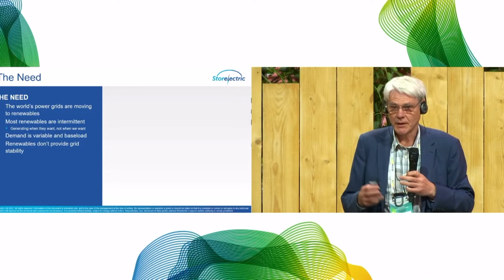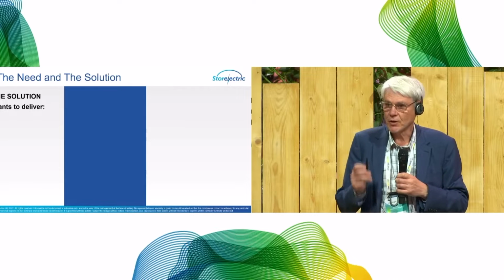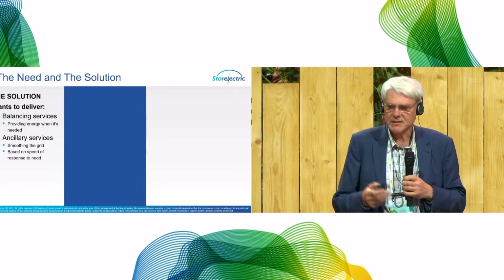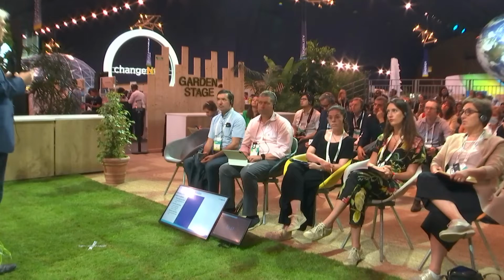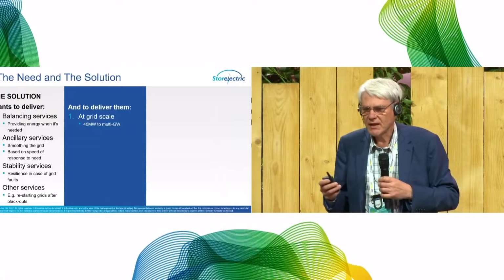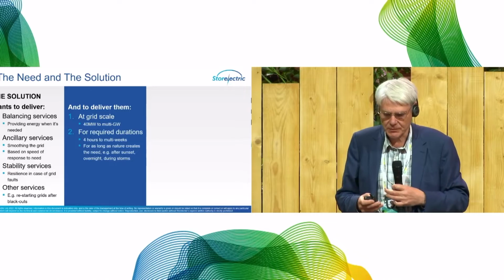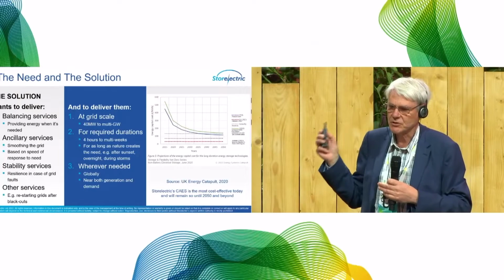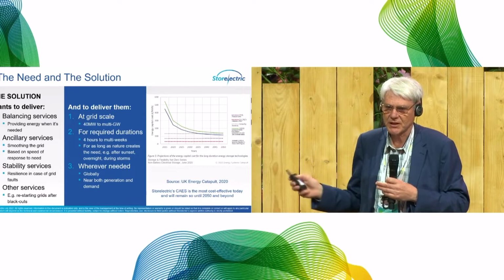Storelectric's Mark Howitt Delivers Talk on Geological Storage at ChangeNOW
Our CTO Mark Howitt represented Storelectric and delivered a talk on why geological storage is the missing link in the energy transition at ChangeNOW conference in France on 20th May 2022.